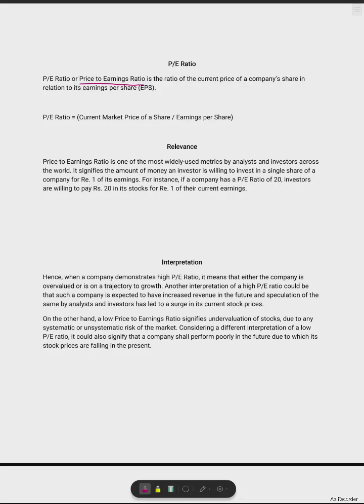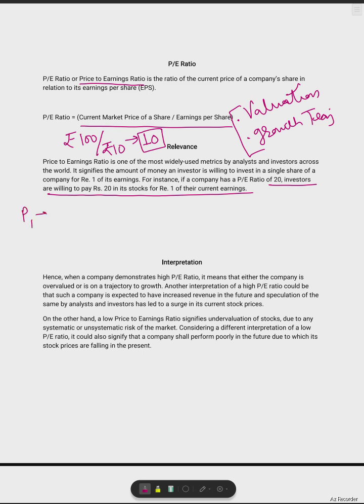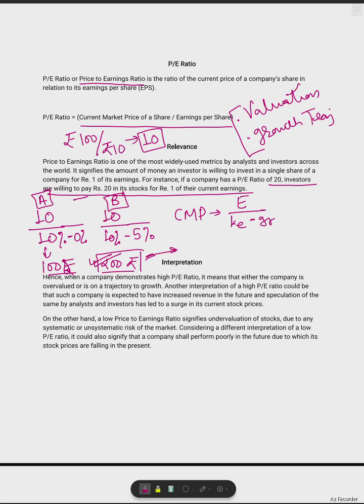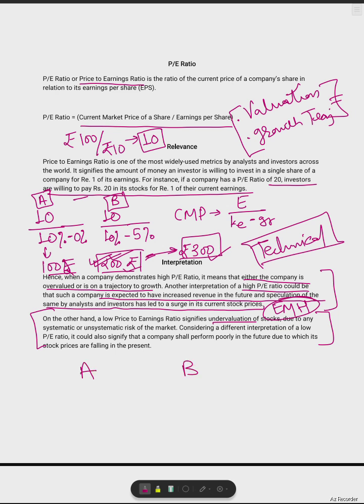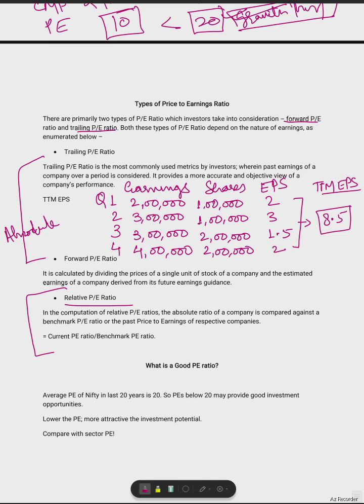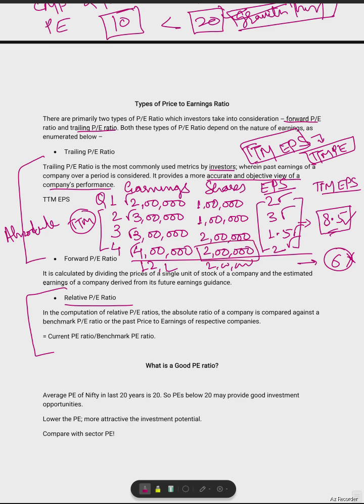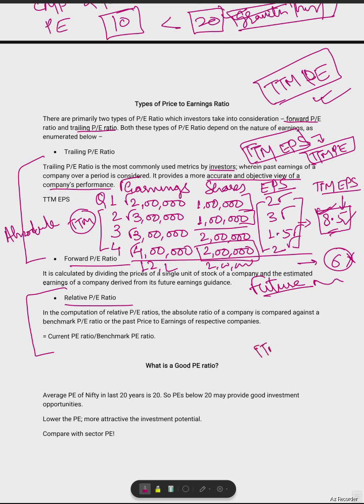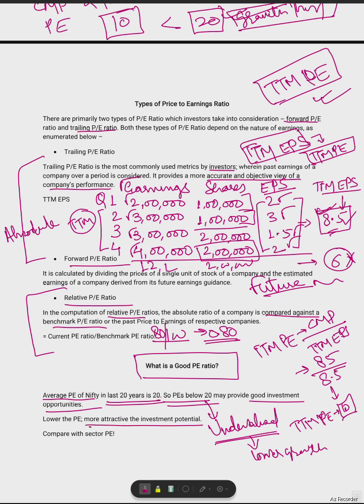PE Ratio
TTM PE ratio